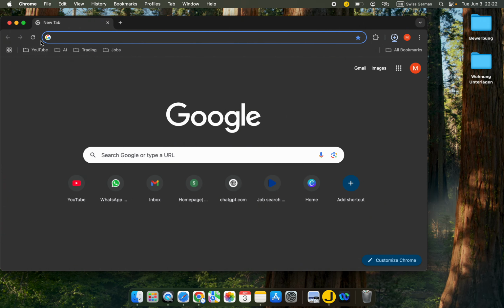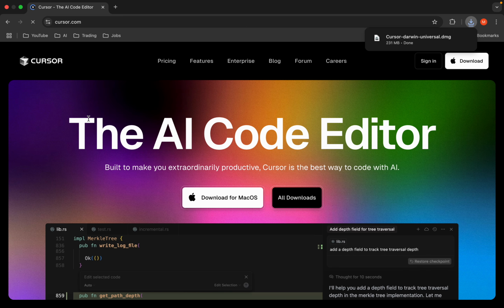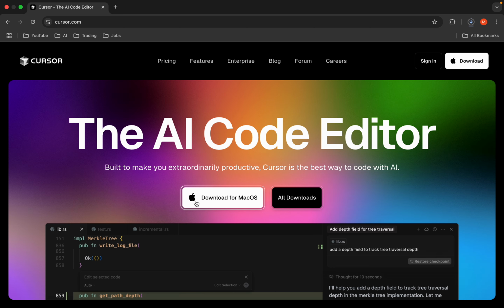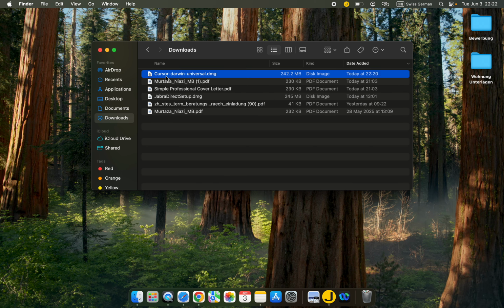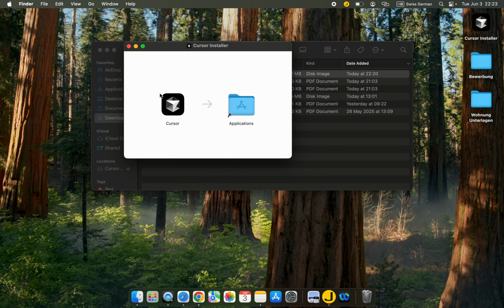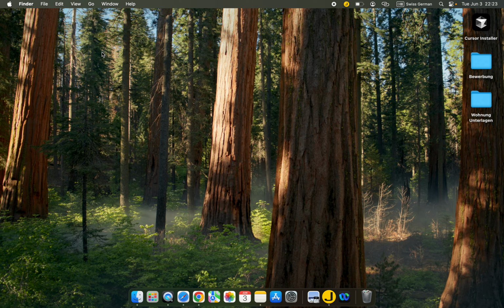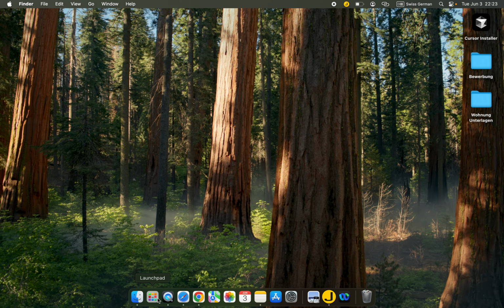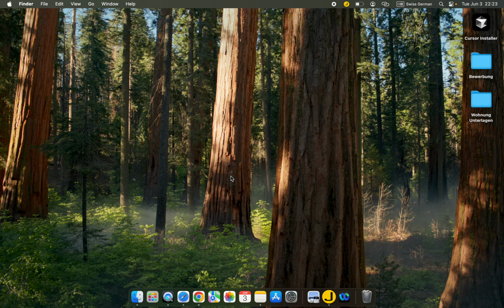How to Download and Install Cursor AI on macOS (Step-by-Step Guide)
In this tutorial, I'll show you exactly how to download and install Cursor AI on your Mac. Whether you're a developer or just curious about this powerful AI tool, this step-by-step guide will help you get started quickly and easily on macOS.
✅ Works with M1, M2, and Intel Macs.